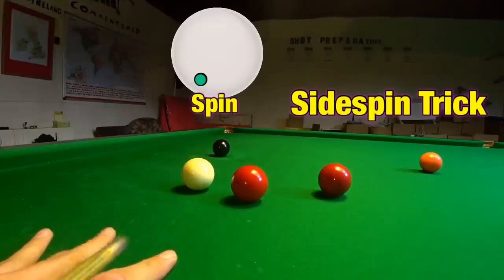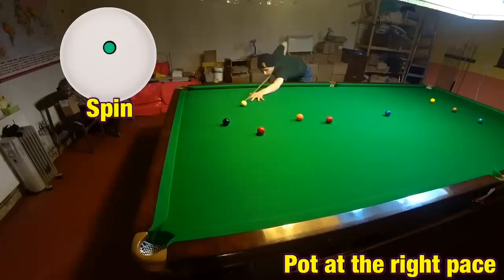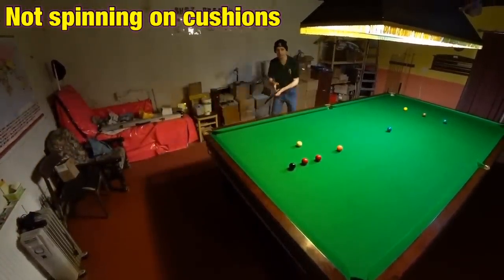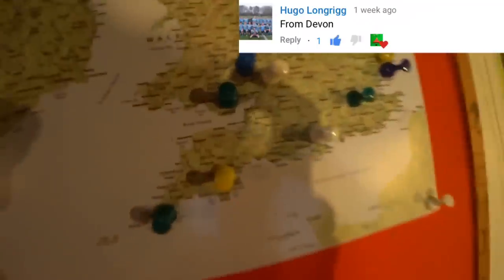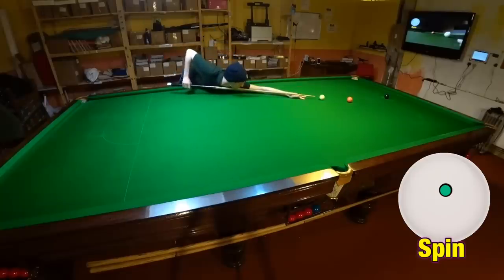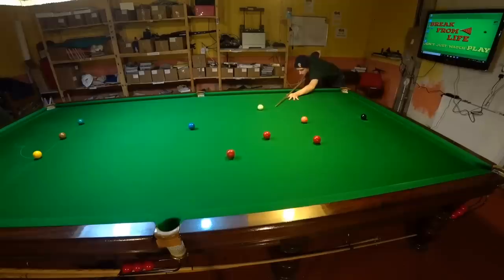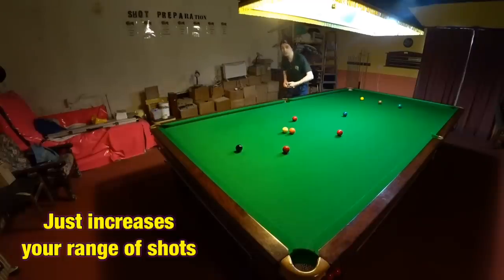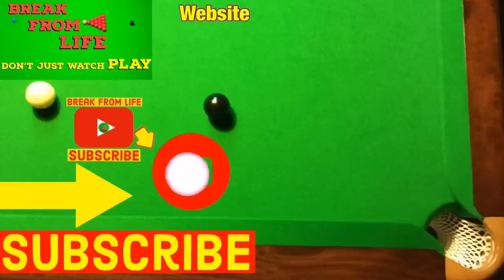Snooker Side Spin Trick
Snooker side spin shots trick. Spinning the white ball tutorial. Aiming the ball with side spin tips and trick shots. Break From Life explains how to use side spin to narrow and widen the angles. Get better position and keep in the control of the CueBall with side. Also how to bounce the CueBall and gain better position.